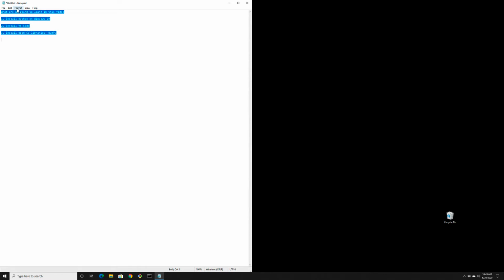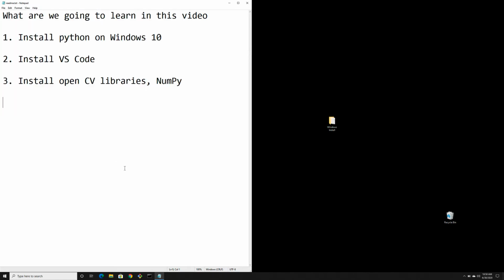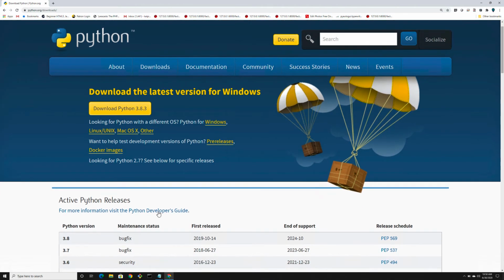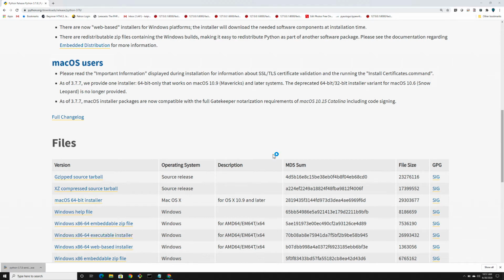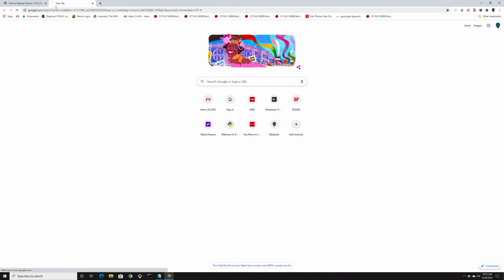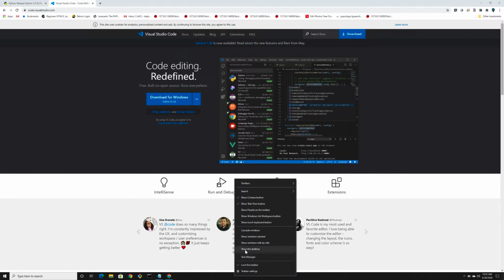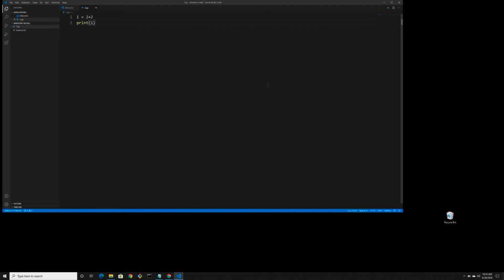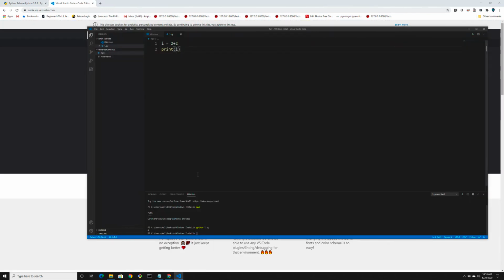Learn Computer Vision - Video 1.1 - B - How to Install Python 3.7 on Windows 10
What are we going to learn in this video

1. How to Install python 3.7 on Windows 10

2. Install VS Code

3. Install open CV libraries, NumPy

Created by SuperSimpleVideo and Kimavi.